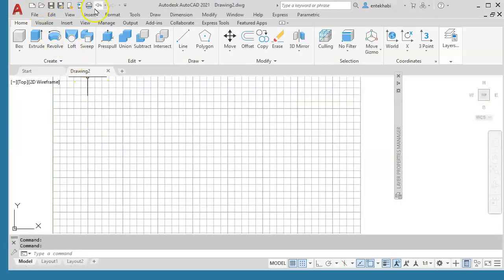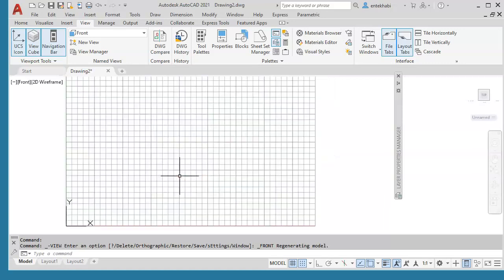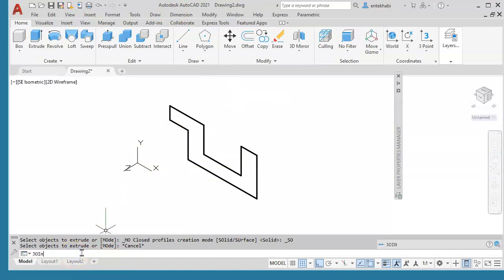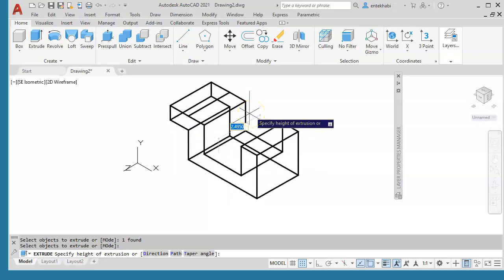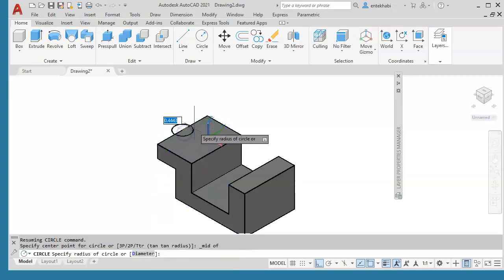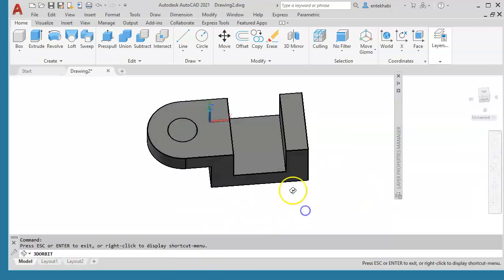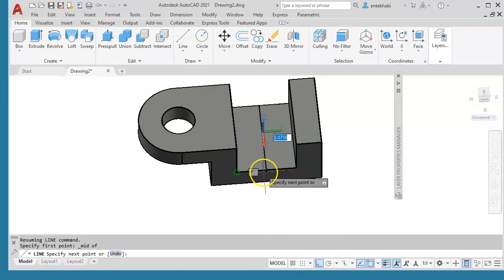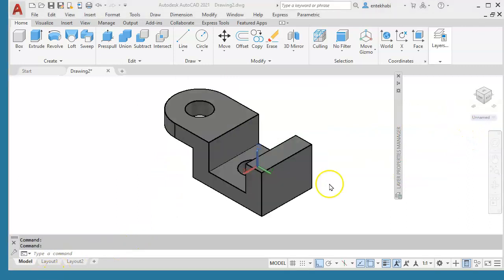AutoCAD 3D Model #12 3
Create an  AutoCAD 3D model, and generate the orthographic views.